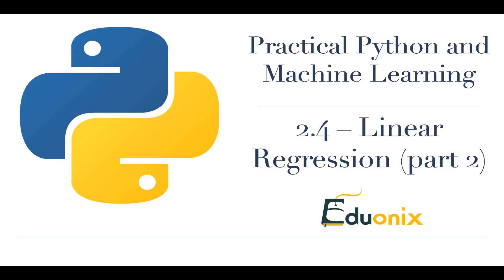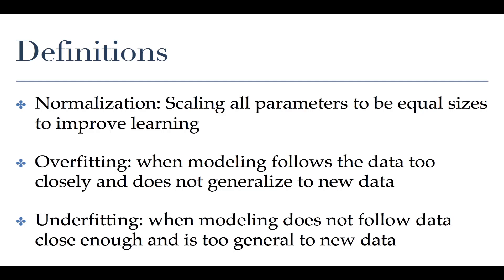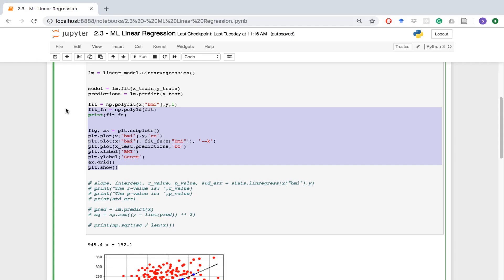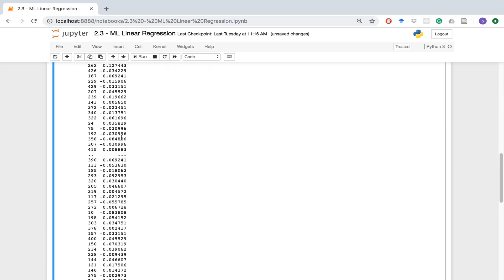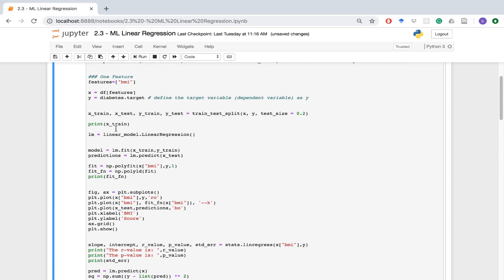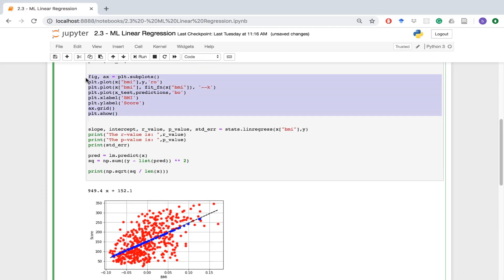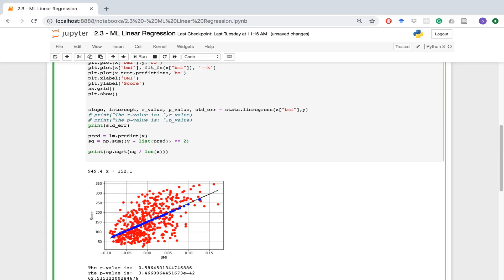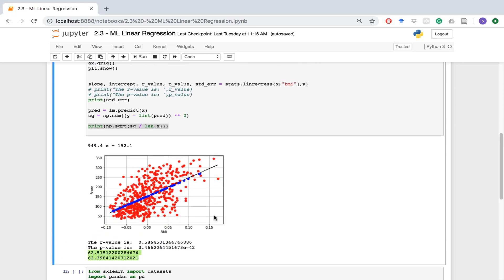Sneak Peek : AI And ML E-Degree | Visualizing Linear Regression | Eduonix | Kickstarter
In the previous video, we went through building ML Models using MLR(Multiple Linear Regression), Python Fundamentals and much more! In this video, we will be dealing with visualization and will get introduced to Normalization and Overfitting. So let's begin.

This video is a part of our upcoming AI & ML E-Degree which is a combination of such exciting courses ALL AT ONE PLACE.

You can also refer to the Sneak Peek released earlier giving an idea what the AI & ML E-Degree is all about from the below link:

In the meantime, if you are fascinated by AI and ML, then you can learn it from scratch by backing our AI and ML E-Degree campaign on Kickstarter.

So what are you waiting for? Grab the golden opportunity and get intrigued by learning AI & ML all at one place.